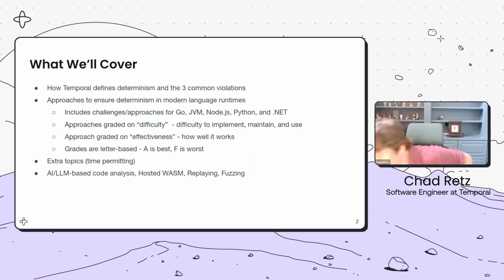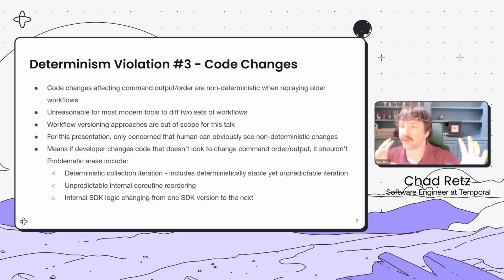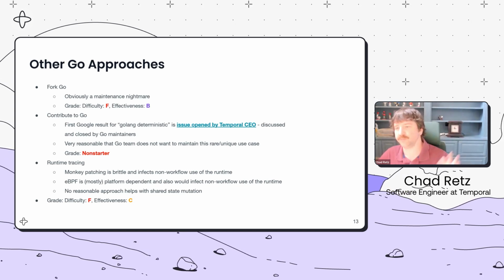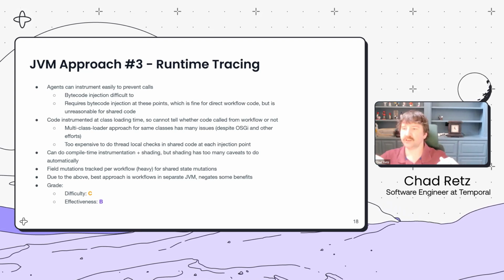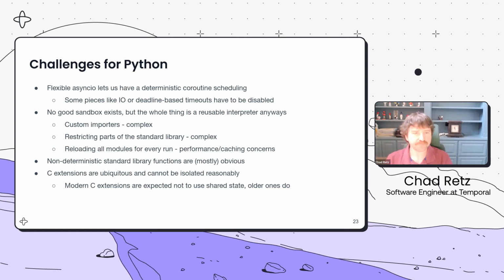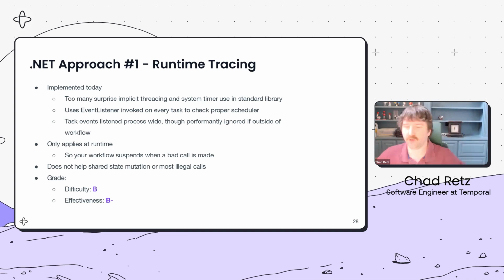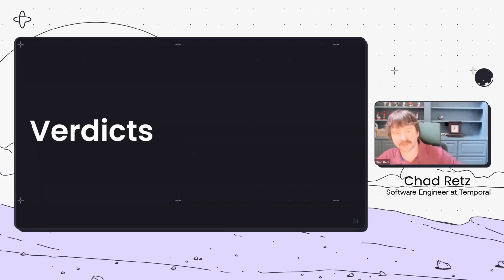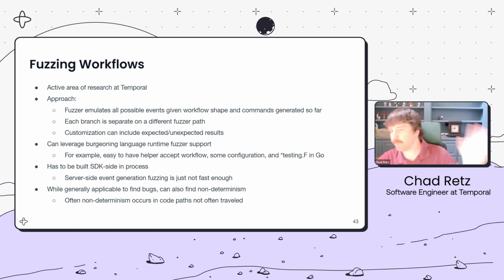Ensuring Deterministic Execution in Modern Language Runtimes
In this video, Temporal's Software Engineer Chad Retz examines the unique challenges with language runtimes for deterministic workflow code execution, reviews effective and ineffective techniques, and walks through a glimpse of Temporal's future plans. This discussion encompasses a range of language runtimes, including Go, Node.js, Python, .NET, and Java Virtual Machine (JVM).

In Temporal, the Workflow Definition is deterministic orchestration code that must produce the same output given the same input, so non-deterministic work like LLM calls, API requests, and database queries belongs in Activities, which run outside the replay path and are retried reliably. This determinism is what makes Temporal well-suited for AI applications, since it can persist each step to recover from crashes, retry failed LLM calls, and resume long-running agent tasks without losing state.